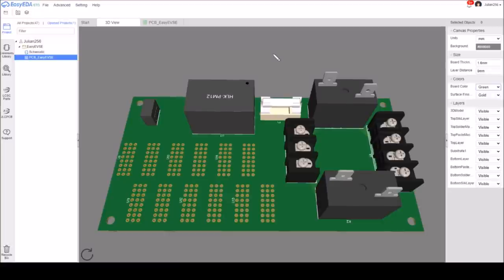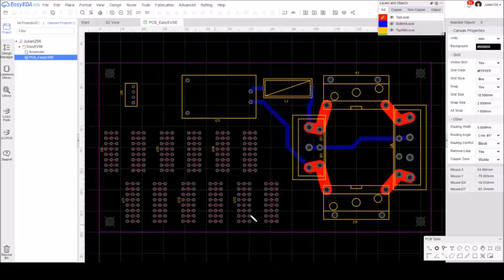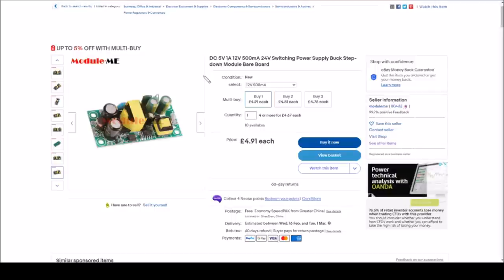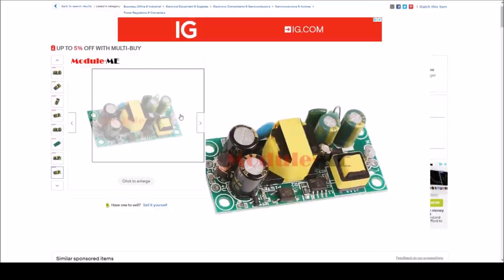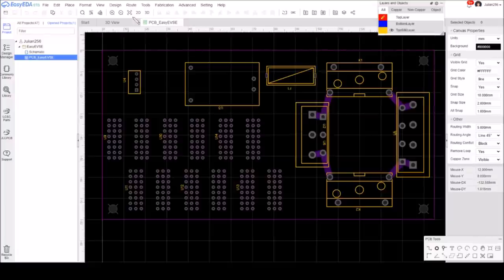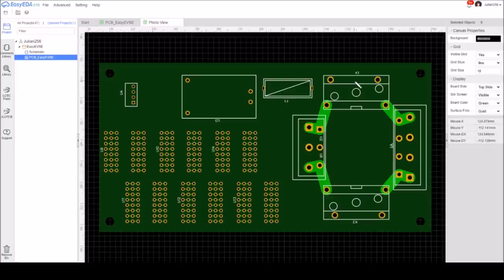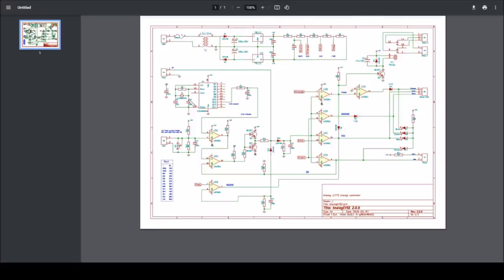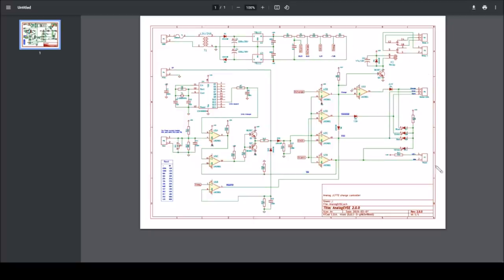EasyEVSE Design #2 - PSU and Prototype Area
Continuation of my EVSE design

(We each get £50)